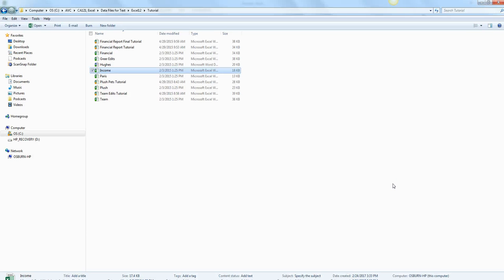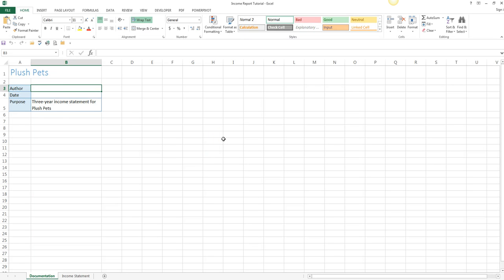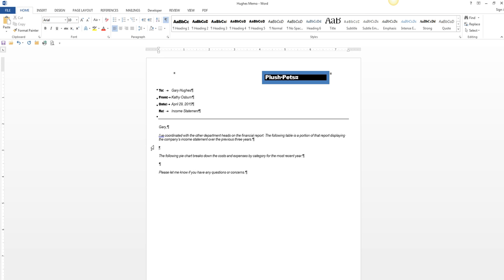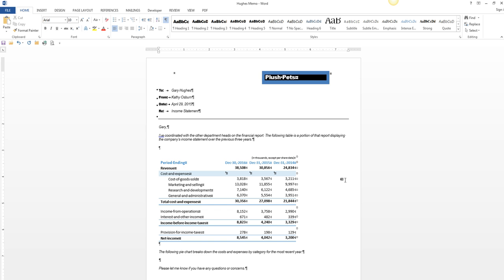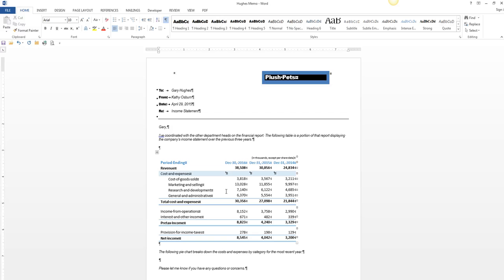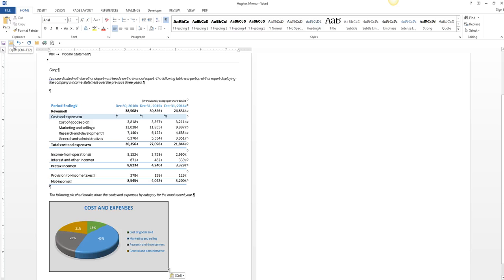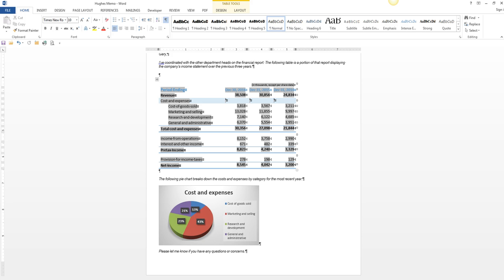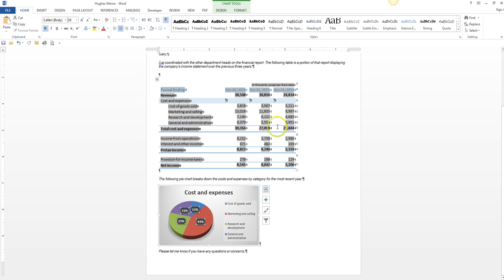Tut 12 p 758 to 763